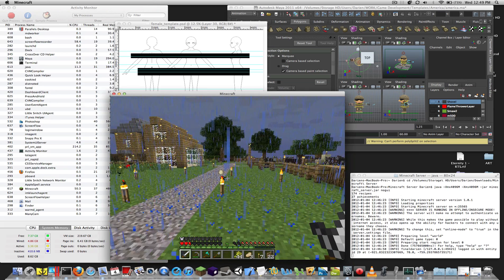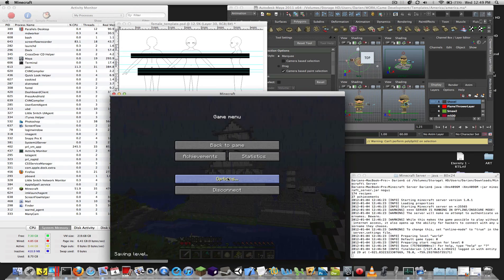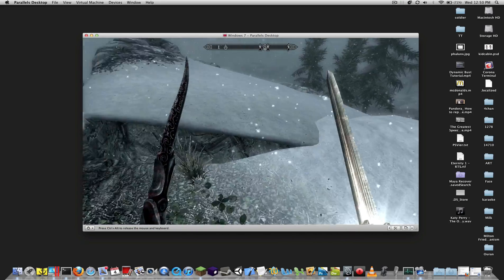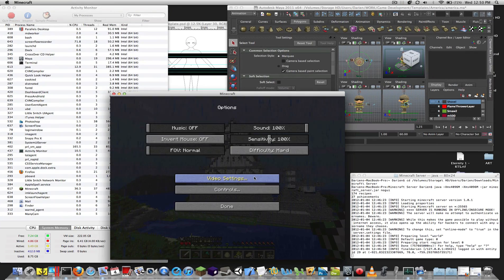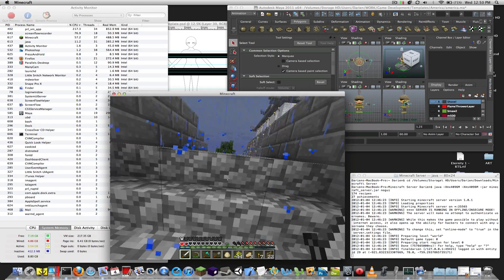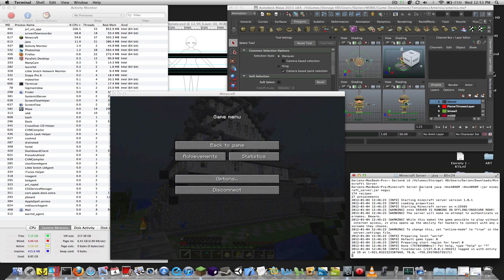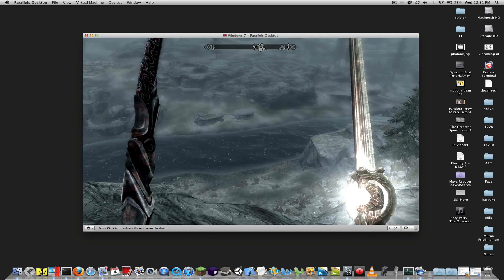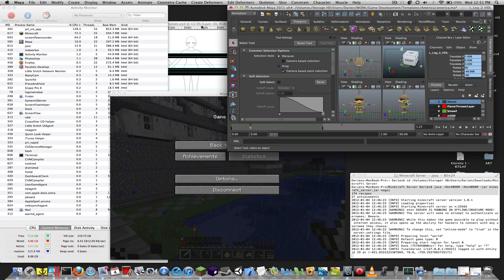Overkill: 16GB ram in a Macbook Pro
Note: This computer is now a lot older than when the video was originally recorded. Many things have changed from MacOSX having more features, to larger video resolution, to increasing performance requirements for software. Please use up-to-date information for your future purchasing decisions.

Why 16GB is more memory than you need for your system. A real upgrade is an SSD coupled with 8GB of ram. That's the sweet spot.

Personally, I can use it because I Photoshop paintings at 20000x20000 and with 50 history states, each fully rasterized layer can take up to 500mb each. I also hand draw animation at 1080p on occasion and edit a lot of video.

All of that while virtualizing Windows 7 simultaneously. I prefer to use OSX for game development, browsing, and new media creation because the workflow is better geared towards less actions to complete tasks and it's easier to switch between desktops spaces. Windows is really just for Games and exclusively Windows-based apps like GLBasic, encoders, or hacking.

Specs:
2.3 GHz Intel Core i7
16 GM 1333 MHz DDR3 (GeiL)

AMD Radeon HD 6750M 1024 MB
Display 17" 1920x1200 resolution

115GB SSD for operating system and Apps
500GB HDD for storage and Windows 7 bootcamp
(partitioned 379GB journaled/ 120GB NTFS)

OSX Lion 10.7.2 & Parallels with Windows 7